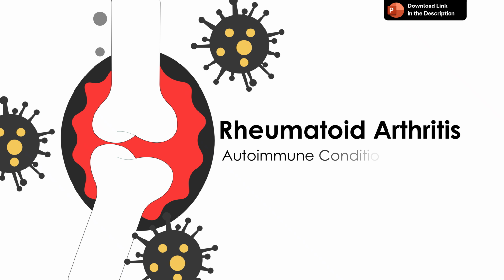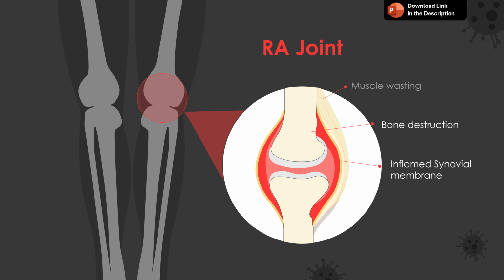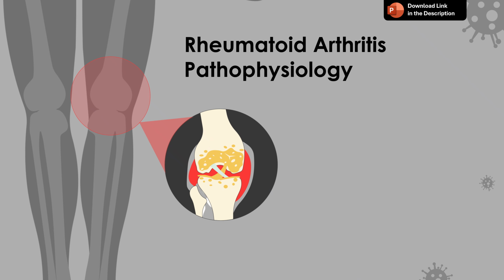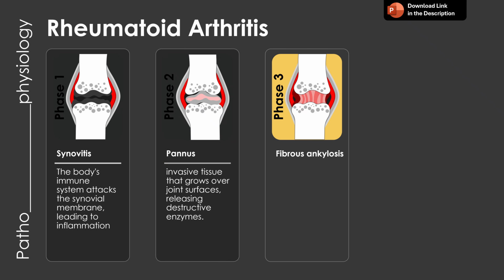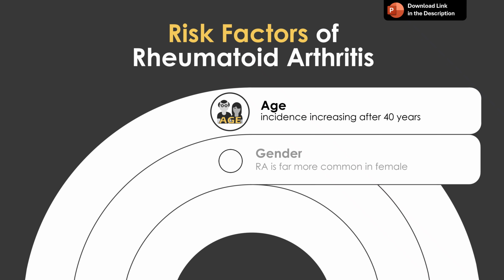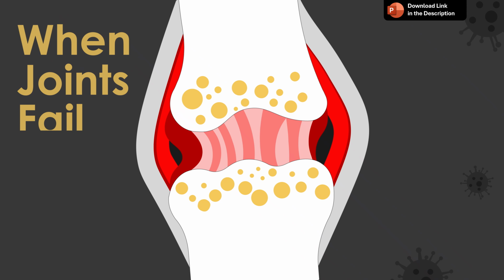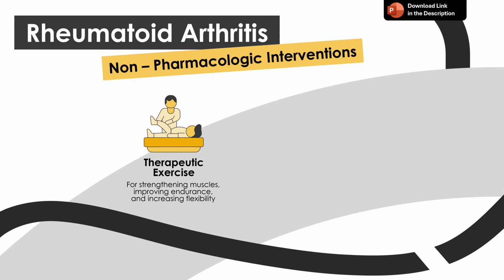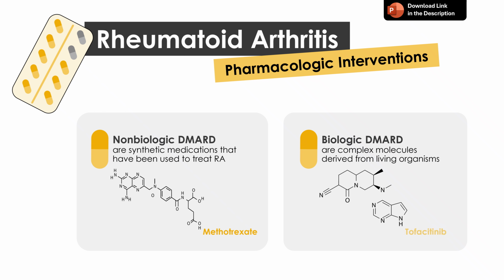Rheumatoid Arthritis PowerPoint Presentation - Definition, Pathophysiology, Diagnosis and Management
This medical presentation provides a detailed examination of Rheumatoid Arthritis (RA), a systemic autoimmune disorder. The content is intended for informational and educational purposes, outlining the core aspects of the disease from its underlying mechanisms to current therapeutic strategies.

This presentation covers the following key areas:

Definition and Pathophysiology: An introduction to Rheumatoid Arthritis as an autoimmune condition characterized by chronic inflammation of the synovial membrane, leading to progressive joint destruction. The fundamental mechanisms of how uncontrolled inflammation results in cartilage destruction and bone erosion are explained.

Joint Architecture and Pathology: A comparison between normal joint anatomy and the pathological changes induced by RA is presented. The discussion includes synovial hyperplasia, osteoclastic bone destruction, and muscle atrophy, which culminate in irreversible joint damage.

Disease Progression and Immune Mechanisms: The characteristic progression of joint involvement is detailed, beginning in the small peripheral joints and spreading proximally. The underlying immune mechanisms are explored, highlighting the roles of T-cells, B-cells, and inflammatory cytokines such as TNF-alpha and IL-6 in driving joint damage.

Pathological Processes: The formation of invasive pannus tissue from the synovial membrane and its role in eroding cartilage and bone is illustrated. The progression through the four stages of RA is outlined, from initial synovitis to complete bony ankylosis and joint fusion.

Epidemiology and Risk Factors: The rising global burden of Rheumatoid Arthritis is discussed, with data showing a steady increase in prevalence. An examination of key risk factors is provided, including age, gender, and genetic predispositions like the HLA-DRB1 shared epitope.

Clinical Manifestations: A review of the distinct clinical signs and symptoms of RA is provided. This includes swollen joints, debilitating fatigue, low-grade fever, persistent joint pain, and the hallmark sign of morning stiffness lasting more than 30 minutes.

Diagnostic Approaches and Complications: The role of imaging techniques such as X-ray, CT, and MRI in diagnosing and monitoring disease progression is detailed. Furthermore, the severe systemic complications of unchecked RA are addressed, including gastrointestinal issues, pulmonary inflammation, and an increased risk of coronary ischemic heart disease.

Management Strategies: A comprehensive overview of management approaches is presented. Non-pharmacologic interventions such as therapeutic exercise, adaptive equipment, and anti-inflammatory dietary patterns are discussed. Pharmacologic treatments are also covered, focusing on Disease-Modifying Antirheumatic Drugs (DMARDs), including both conventional nonbiologic agents like methotrexate and targeted biologic therapies.

About this Presentation:

This video is based on a fully editable PowerPoint presentation that provides a comprehensive and medically referenced overview of Rheumatoid Arthritis. All graphics are high-quality vector formats.